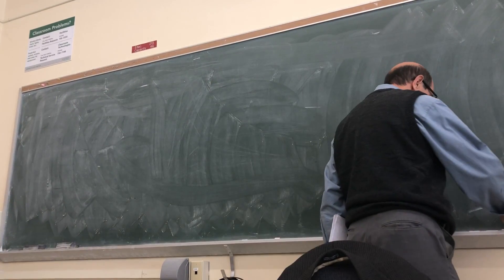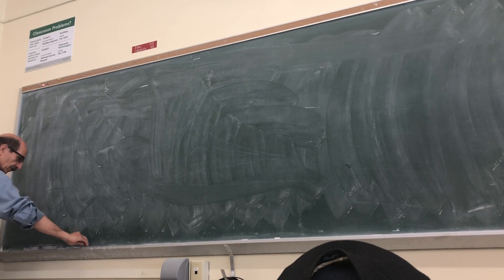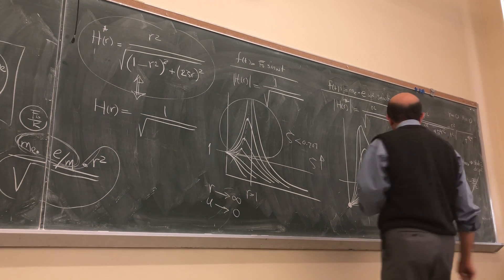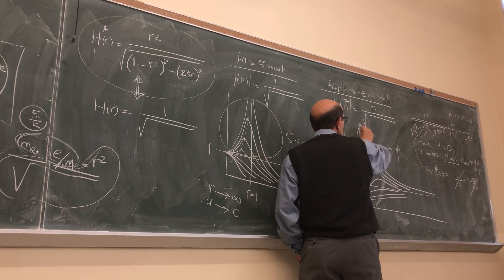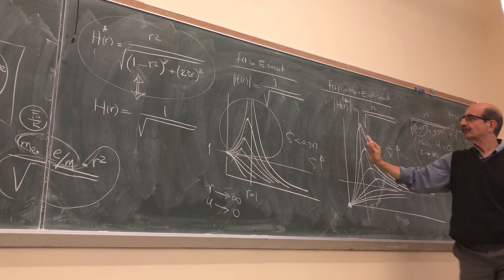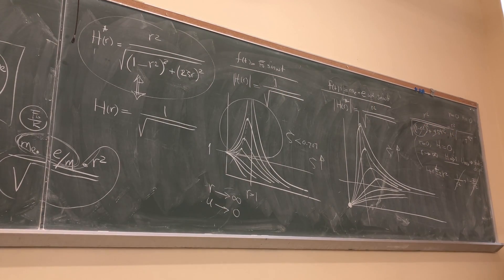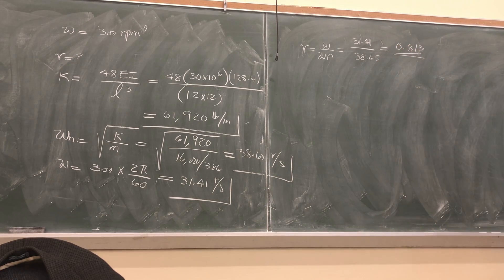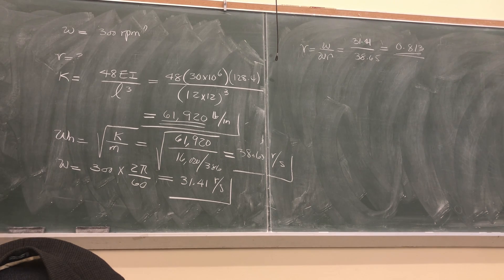Lecture 16 on Mechanical Vibrations/Structural Dynamics-AM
Rotating Unbalanced-Cont'd- Introduction to Time Dependent Input Displacement